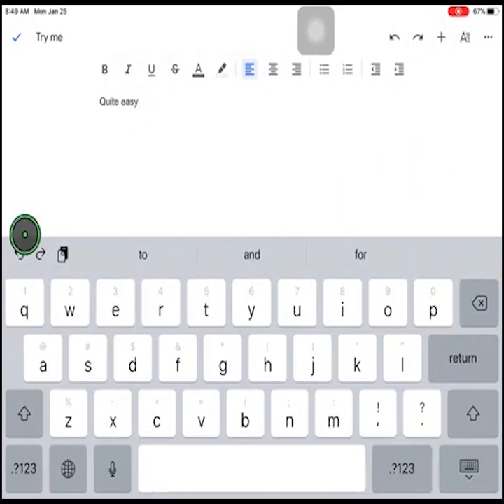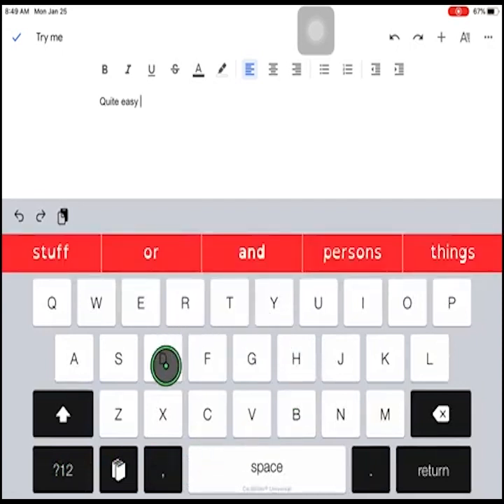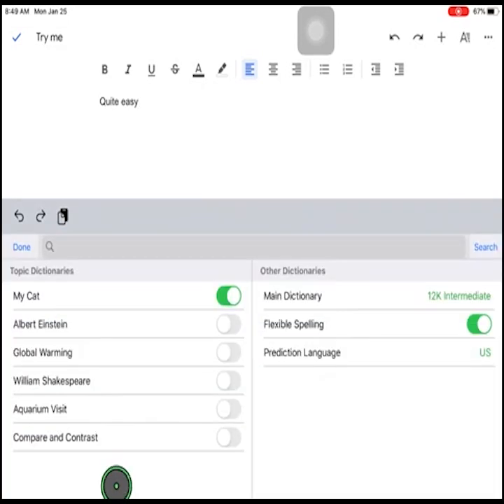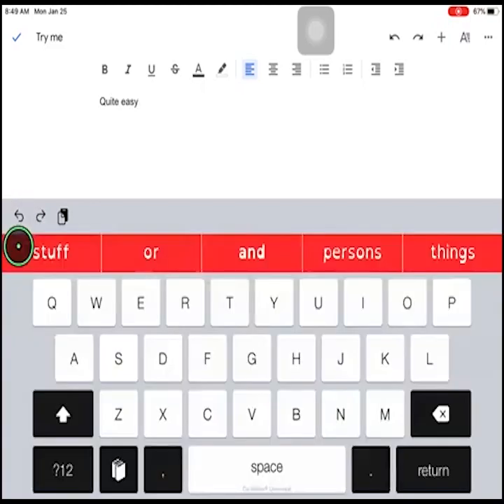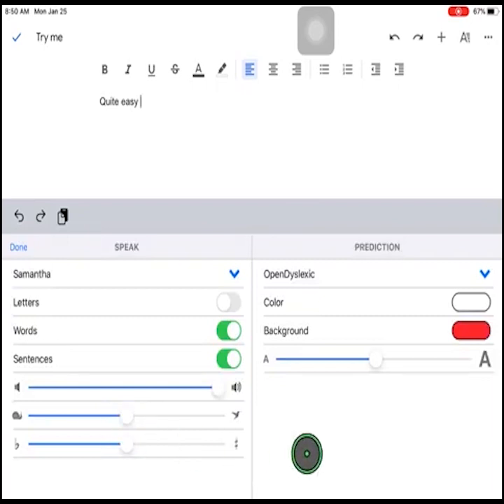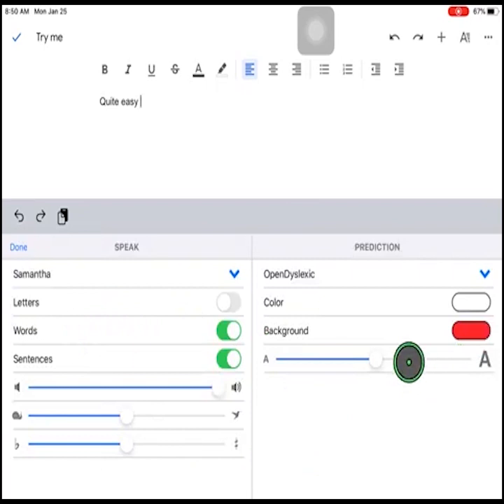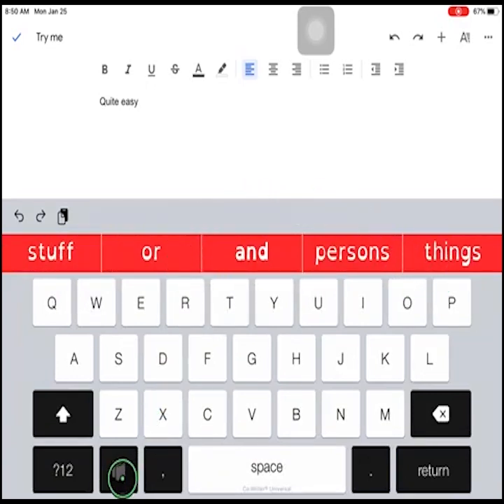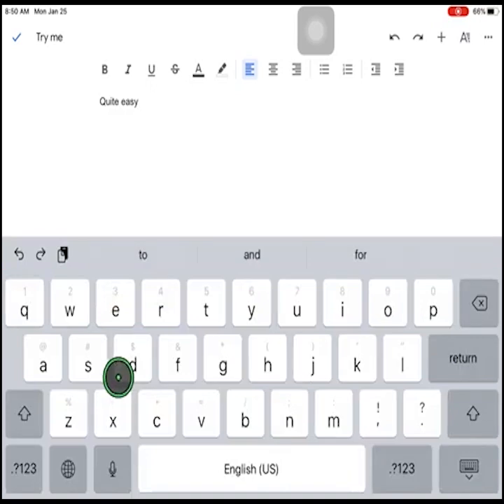Co:Writer keyboard on an iOS device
How to use the Co:Writer keyboard on an iOS (apple device)

Using Co:Writer on Google Docs or other word processing apps.  First you will need to install the keyboard.  Make sure to watch the video on how to add a keyboard on an ipad first if you don't know how to do this.